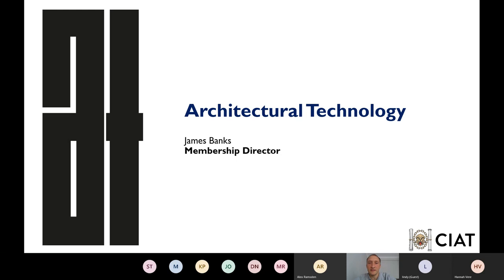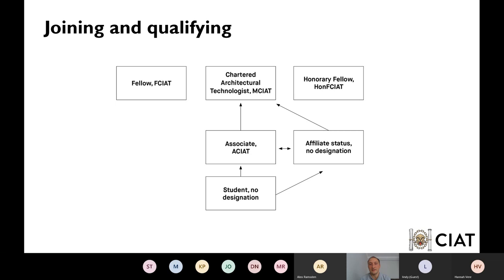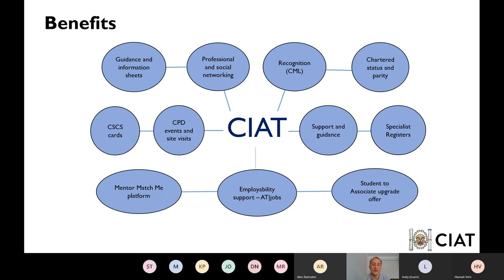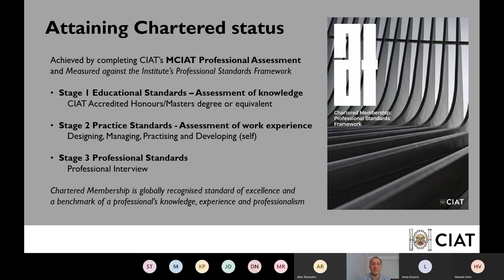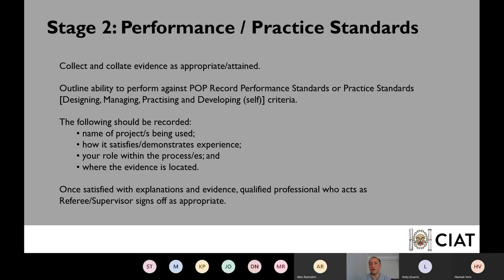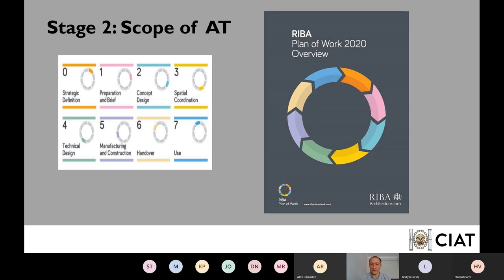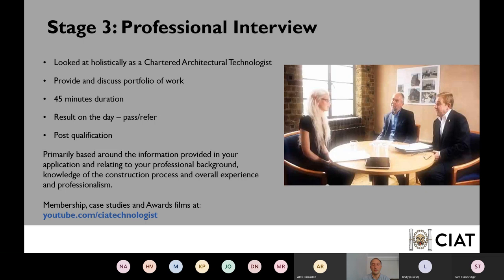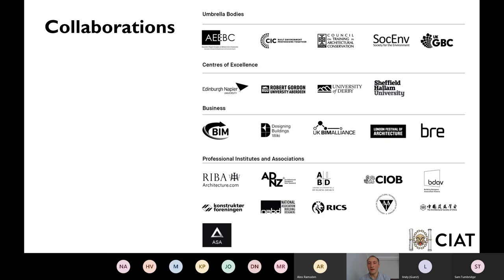CPD - CIAT Membership Presentation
CIAT membership presentation by James Banks.